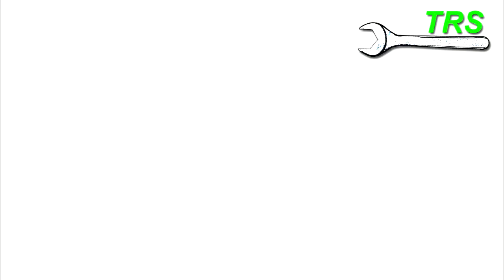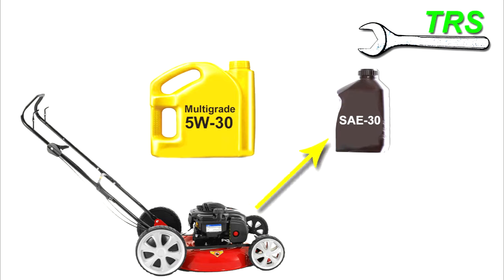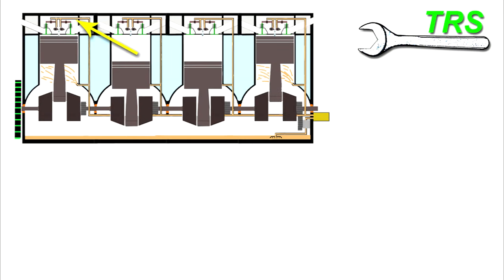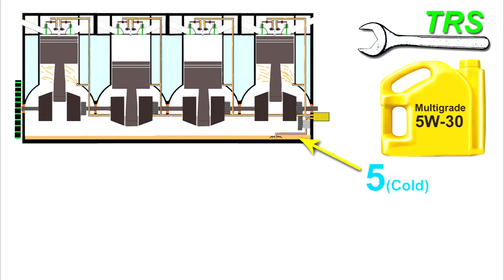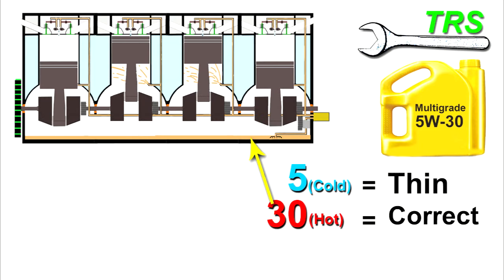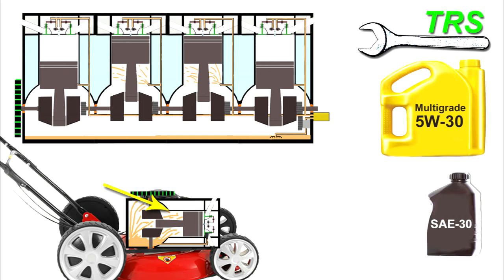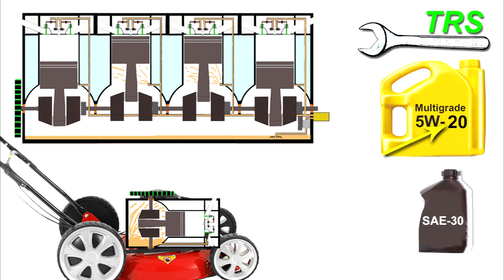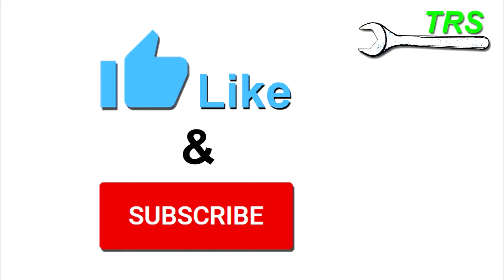Car Engine Oil In a Lawnmower? 'Explained' - Best Engine Oil & Lawnmower Oil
* VISUALLY EXPLAINED

In this uniquely explained video I explain whether or not you can use car engine oil in a lawnmower.

Oregon SAE30 Lawnmower Engine oil is a very good quality oil at a very reasonable price, and I have used this on many occasion, Find it

Using car engine oil in a lawnmower is a topic that often piques the curiosity of many homeowners who wonder whether they can use the same oil for both their vehicle and their lawnmower. While it might seem like a convenient idea, there are crucial differences between car engine oil and lawnmower oil that need to be addressed.

1. Viscosity and Additives: Car engine oil is designed to work under high-temperature, high-stress conditions in a vehicle's engine. It typically contains additives that help with cleaning, reducing friction, and handling high heat. On the other hand, lawnmower engines operate at lower temperatures and have simpler lubrication needs. Using car oil in a lawnmower may not provide the right viscosity for effective lubrication, potentially leading to engine damage.

2. Oil Change Intervals: Lawnmowers usually require more frequent oil changes compared to cars because they often operate in dusty environments and are used seasonally. Car engine oil, formulated for longer oil change intervals, may not be suitable for a lawnmower that requires more regular oil changes.

3. SAE Rating: Car engine oils carry an SAE (Society of Automotive Engineers) rating that indicates their viscosity at high and low temperatures. Using an oil with a higher SAE rating meant for a car in a lawnmower may lead to poor engine performance or damage.

4. Lawnmower-Specific Oils: Manufacturers often recommend or sell specific oils for their lawnmower engines. These oils are designed to meet the requirements of smaller, air-cooled engines with simpler lubrication needs. It's usually best to use these recommended oils to ensure optimal lawnmower performance and longevity.

In conclusion, while it might seem tempting to use car engine oil in a lawnmower for convenience, it's not advisable due to differences in viscosity, additives, and maintenance needs. It's generally best to use the oil recommended by the lawnmower manufacturer to ensure proper lubrication and prevent any damage or performance issues.

I have recommended some useful items from Amazon below. I guarantee you that these items are the sorts of things I use on a daily basis so I know they are good. I have to be careful in recommending products because I have my name and credibility at stake. So I will only recommend good products.